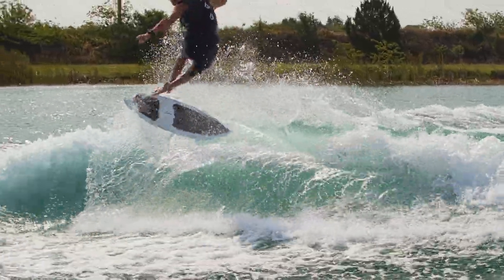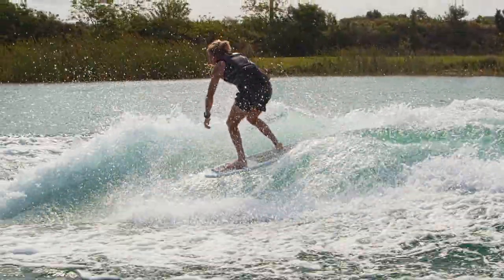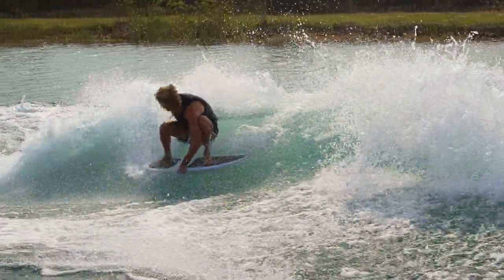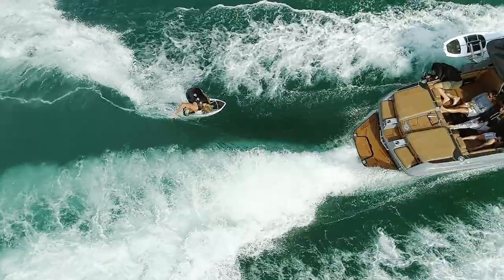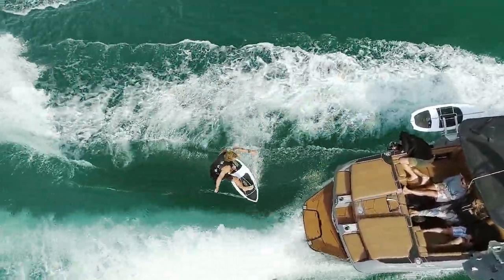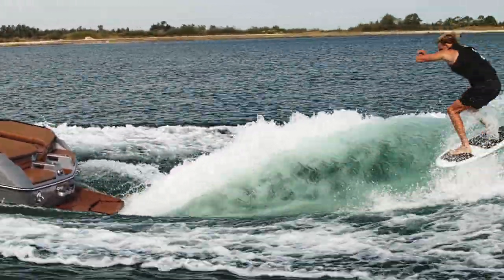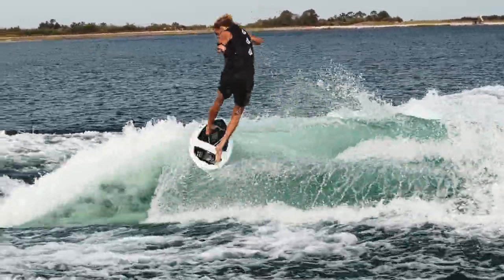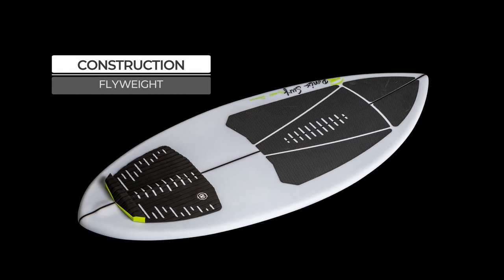2022 Ronix Flyweight Skimmer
A minimalist skimmer.